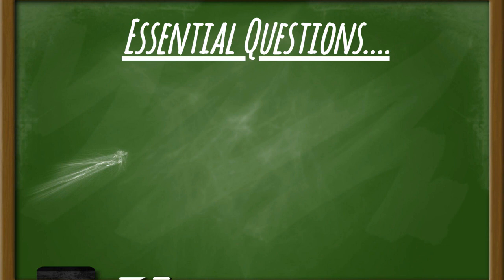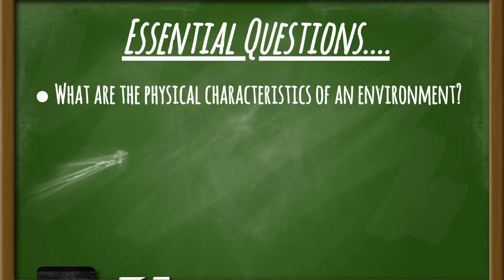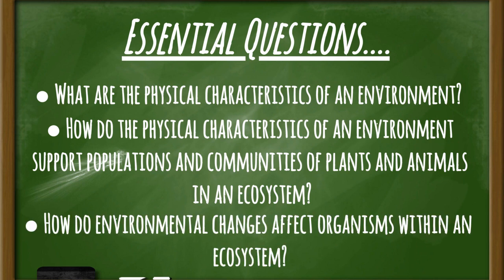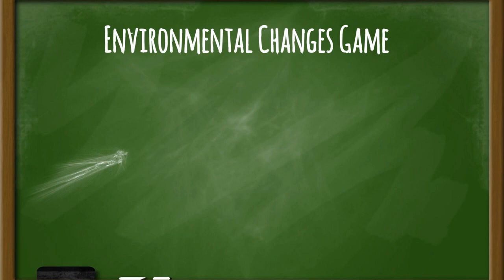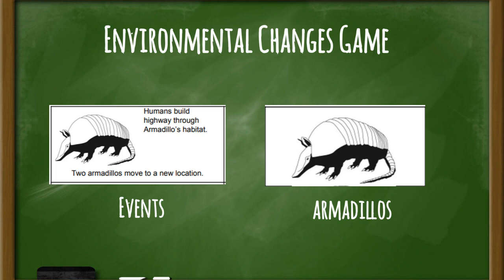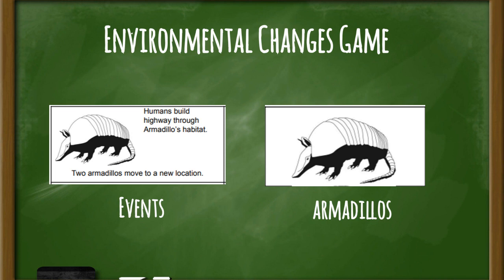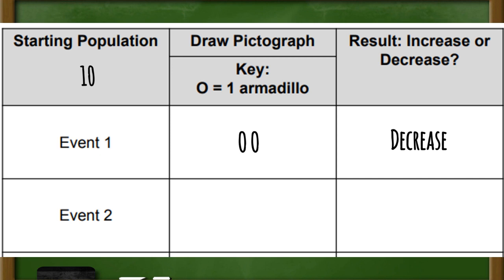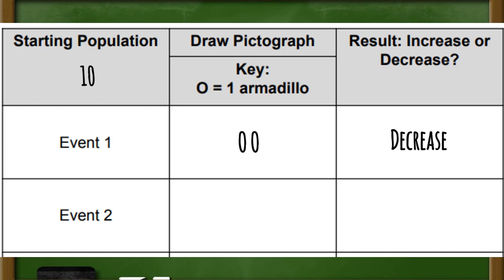Enivornments Day 2/3 5th